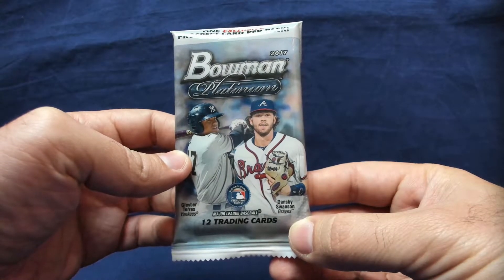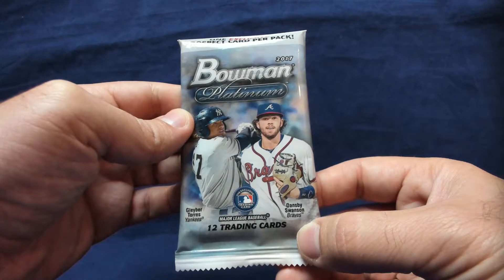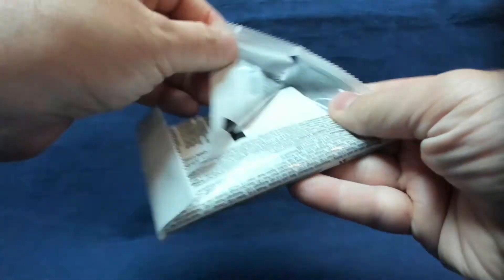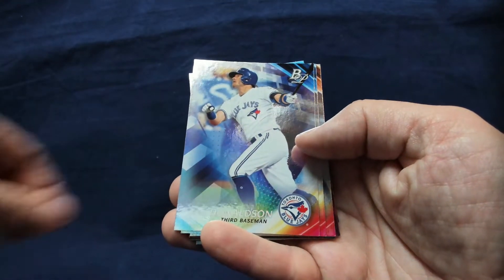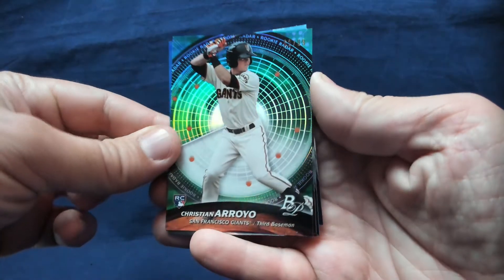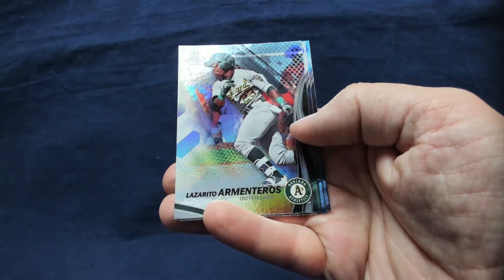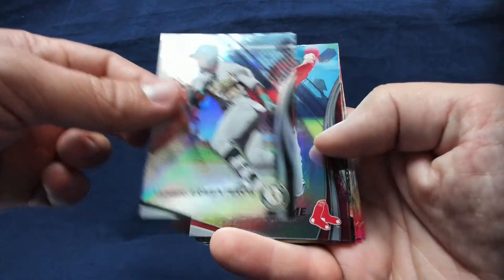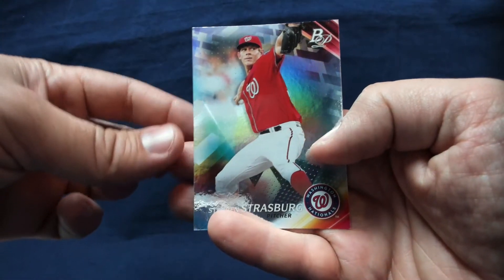2017 Bowman Platinum Single Pack Rip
Ripped one pack of 2017 Bowman Platinum Baseball Cards